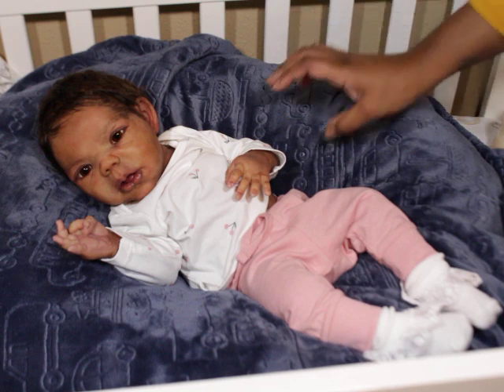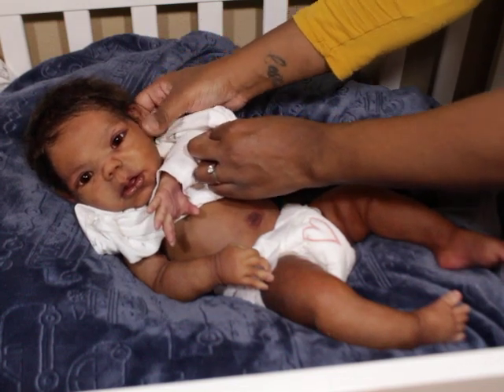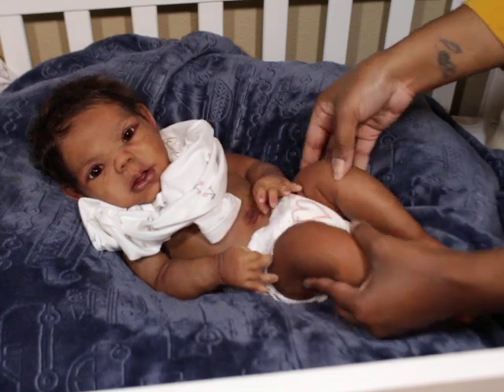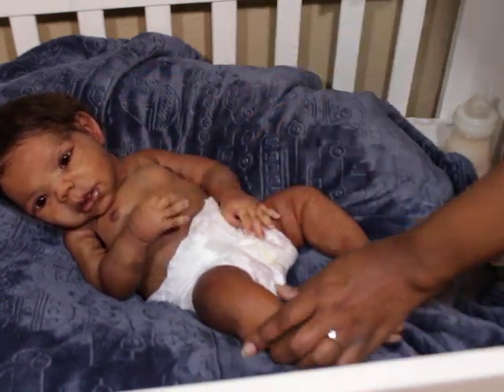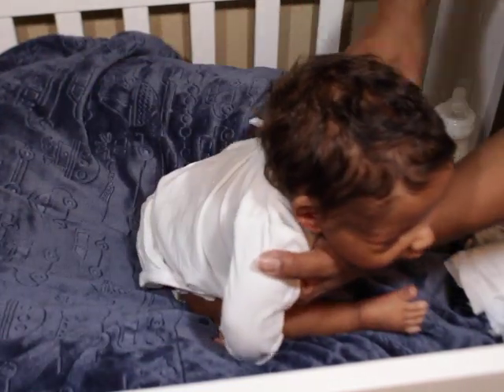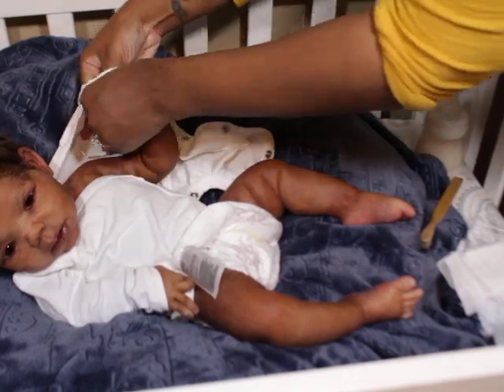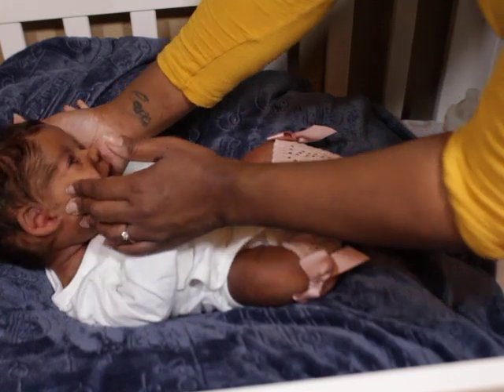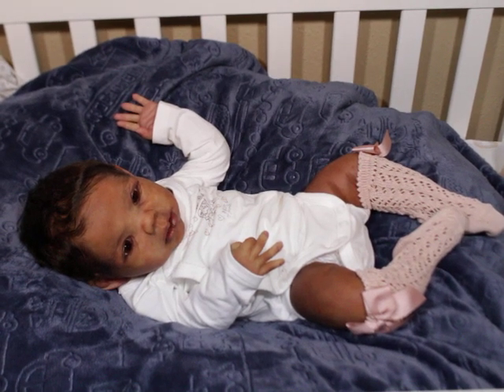Silicone baby Phoebe Details Video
Here is my address:
731 Duval Station Road Suite 107-184

Willow Awake sculpted by Claire Taylor Dolls, painted by me
is where i purchased her blank kit